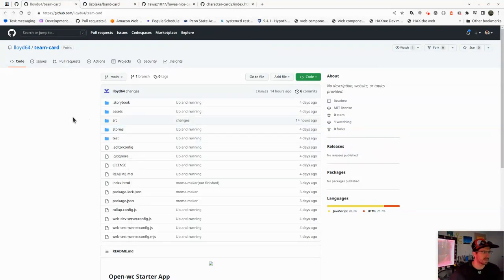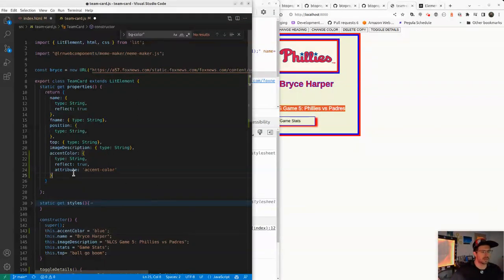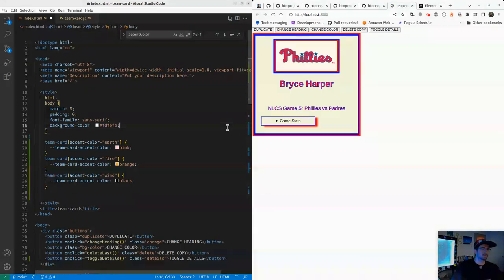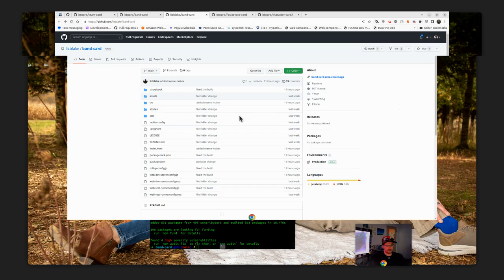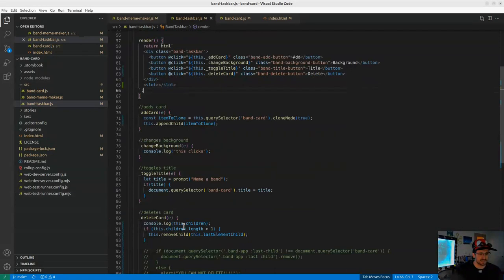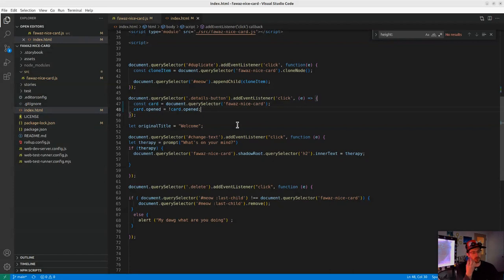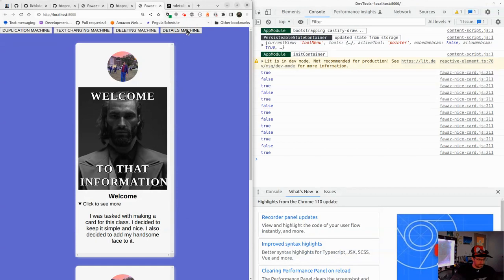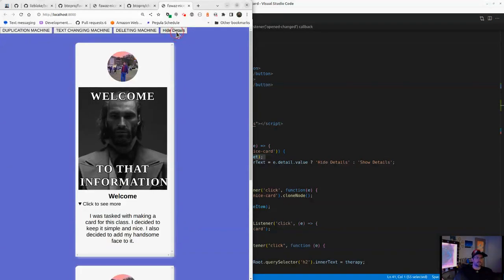CSS Shadow Parts, CSS Variables, Custom Events, and using Slot for scoping card logic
This lesson uses examples produced by students trying to produce a "card" as a web component. This covers CSS considerations and how to modify styles using variables and reflected attributes. Then it gets into using Slot to rescope a parent to child relationship for composability. Lastly, Custom Events and ensuring a 1 to 1 state management binding between an HTML element and our web component.